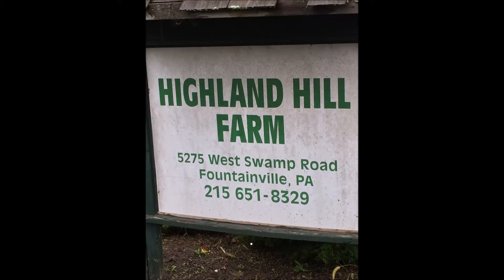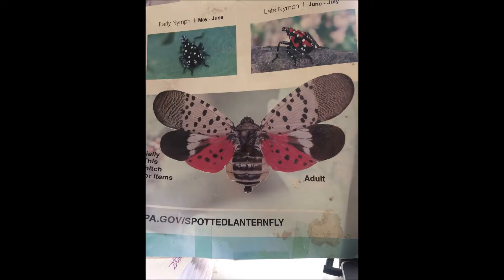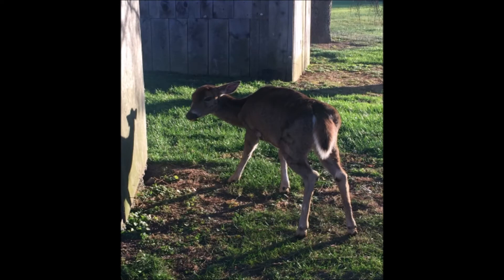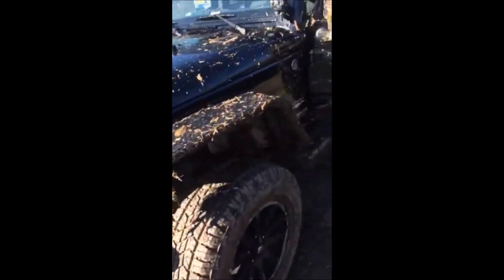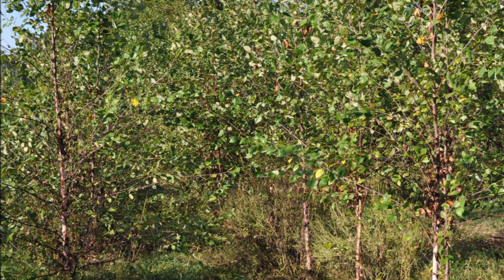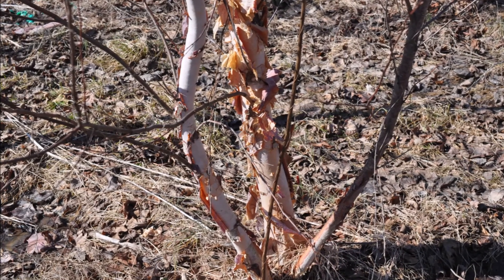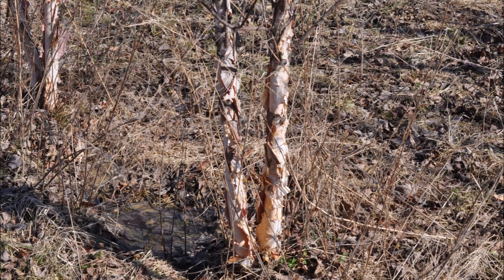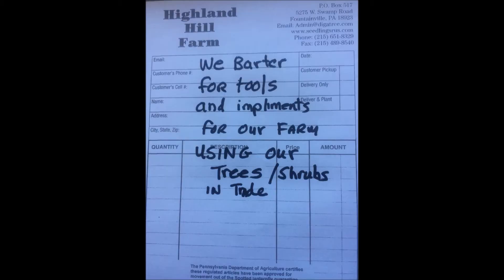Hunters at HH Farm please BOLO these things